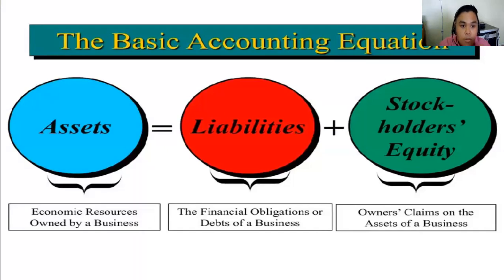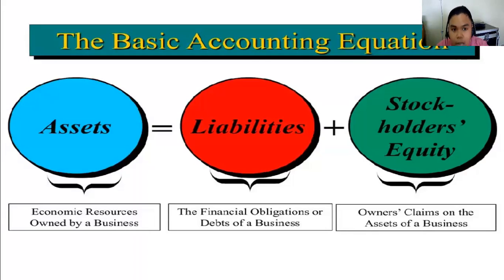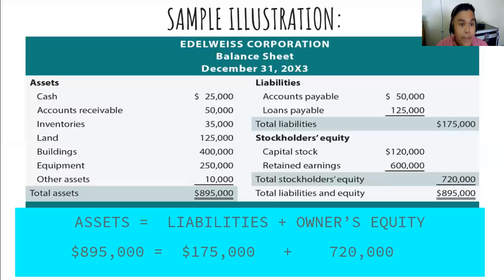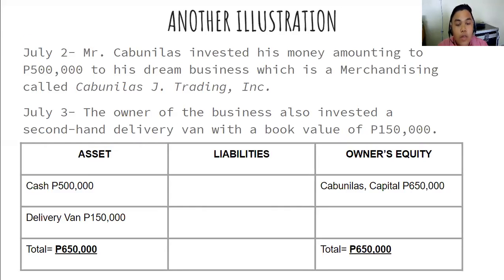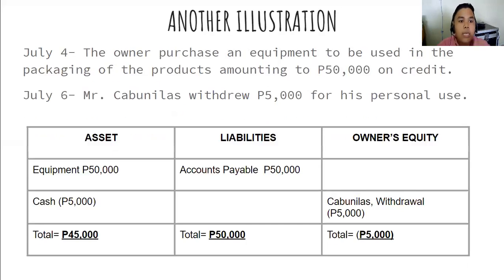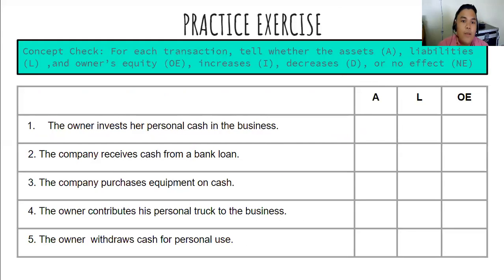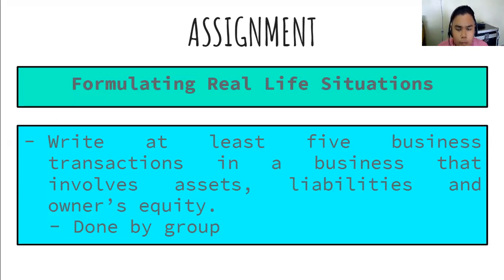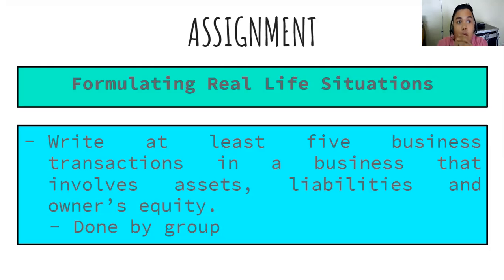DEPED SHS ABM RECORDED DEMONSTRATION 2021